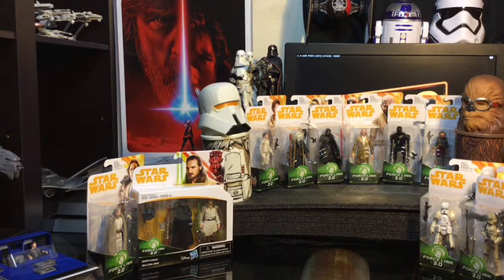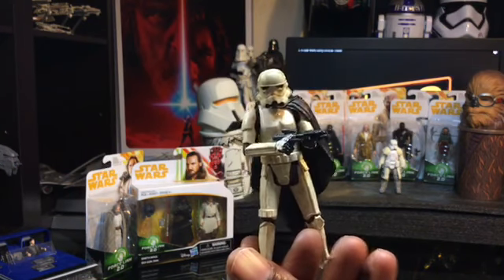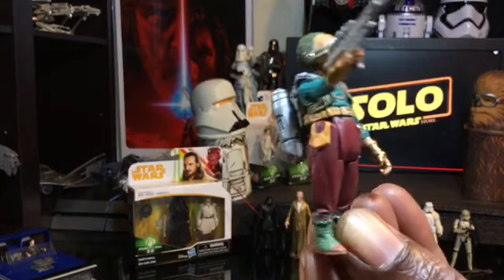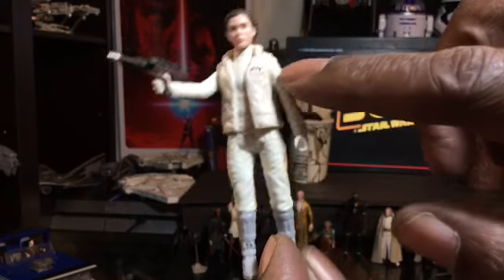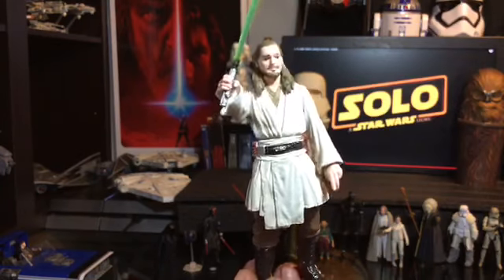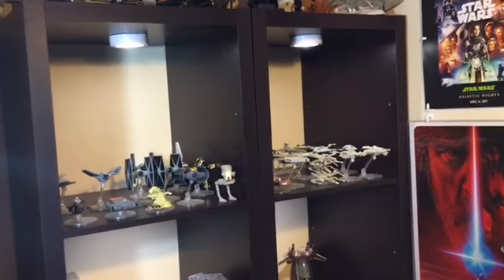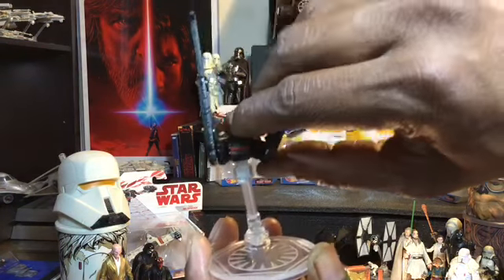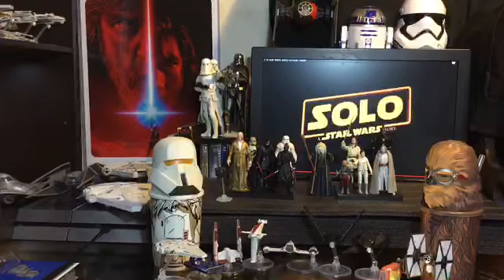NEW SOLO FIGURES AND STAR WARS HOT WHEELS VEHICLES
We take a look at the new wave of 5POA figures from the solo line. We also we take a look at the new Denny's collectable cups Chewbacca and Range trooper as well as the Hot Wheels Star Wars Solo and The Last Jedi Vehicles.